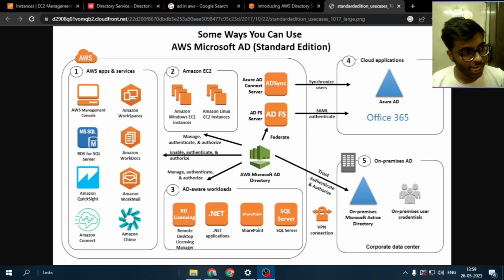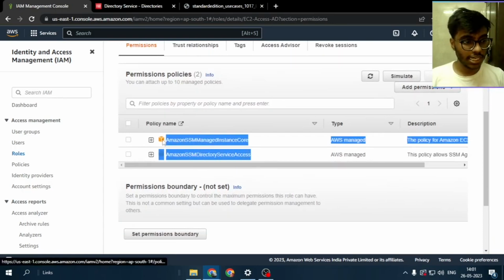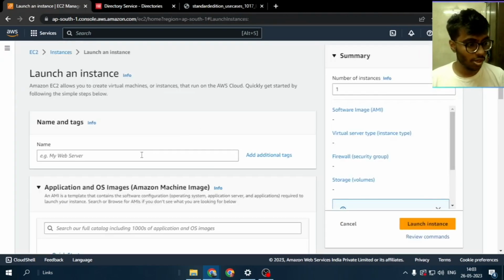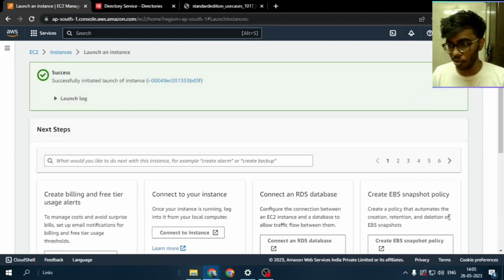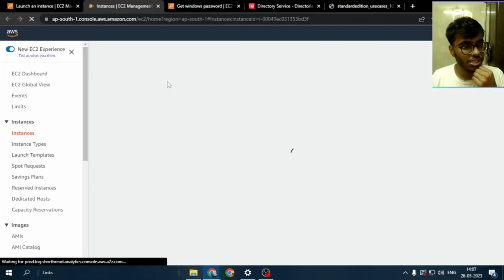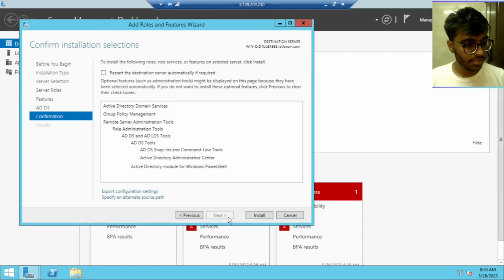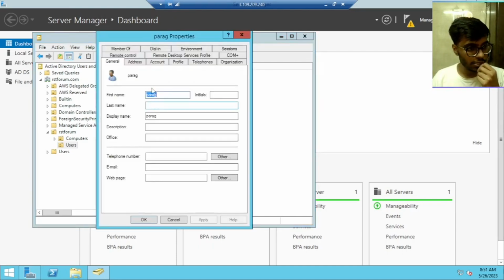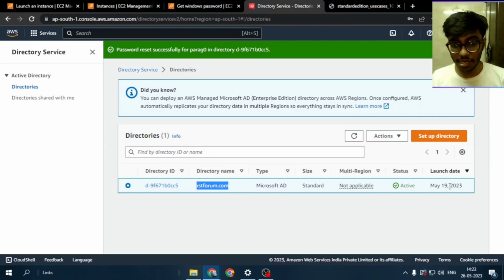AWS Managed Microsoft Active Directory Tutorial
We will walk you through the process of leveraging Microsoft Active Directory (AD) in the AWS cloud. Discover how you can seamlessly integrate AD with AWS services for efficient user management and secure authentication. 🌐💼

In this demo, we will cover the following key steps:
1️⃣ Setting up an AD for a domain on AWS.
2️⃣ Launching an instance and configuring necessary IAM roles.
3️⃣ Adding user accounts and managing them through the instance.
4️⃣ Exploring user management capabilities through AWS Directory Service.